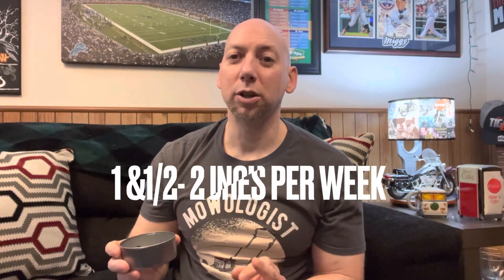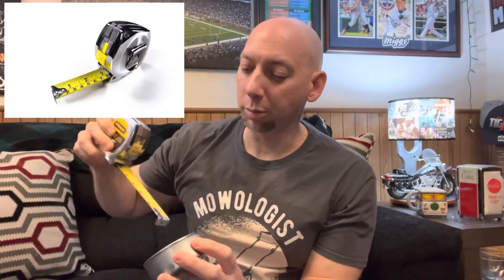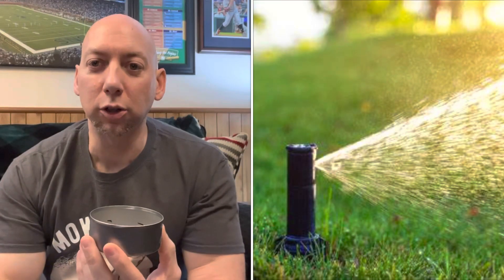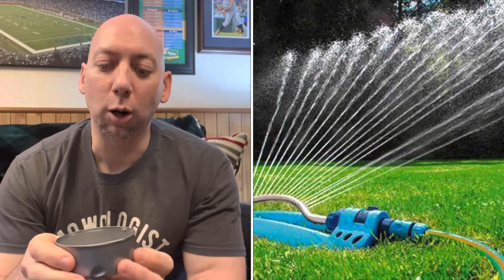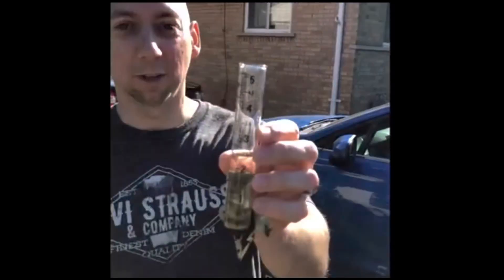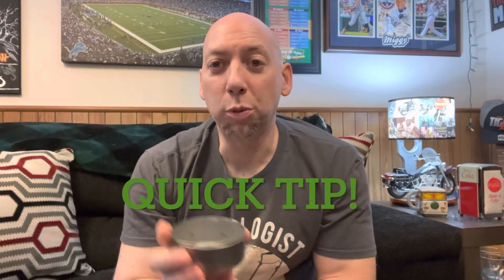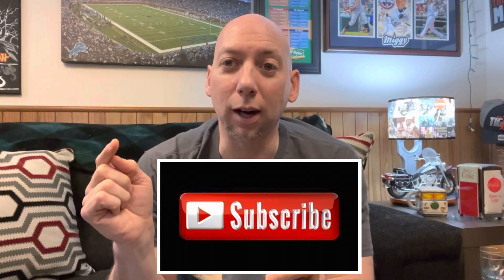How much water does your lawn really need.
This is just a short video to help take the guess work out of watering your lawn. All you need is a tuna can, tape measure and a marker. Hope you enjoy this video and it helps you in your lawn.